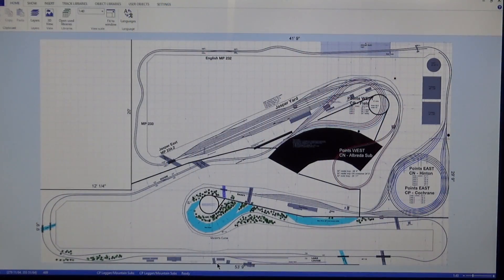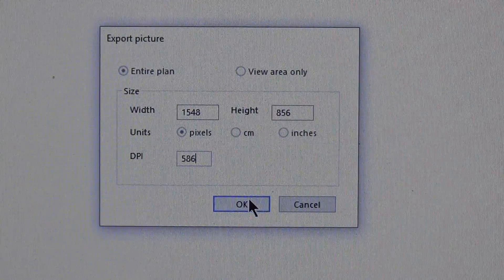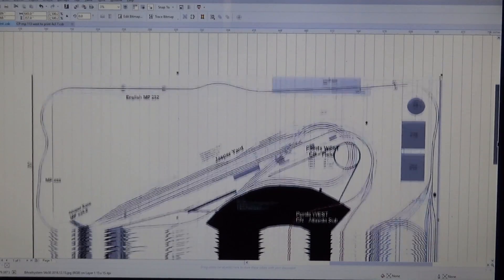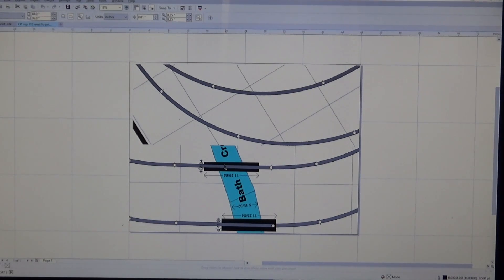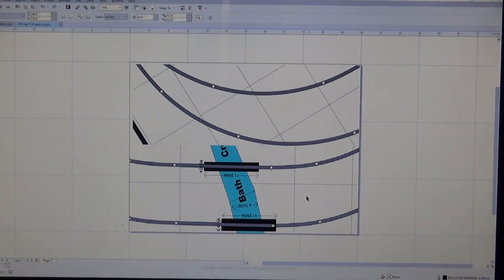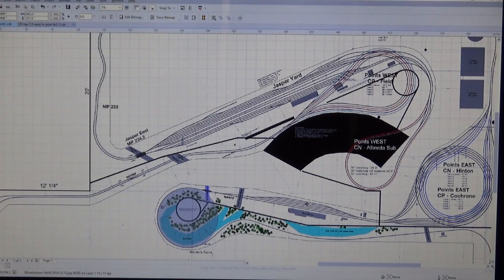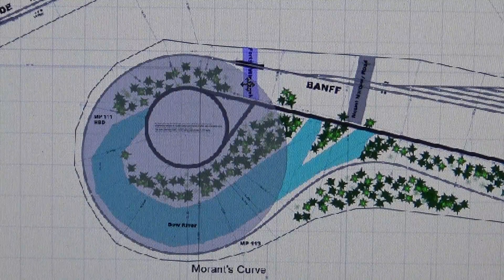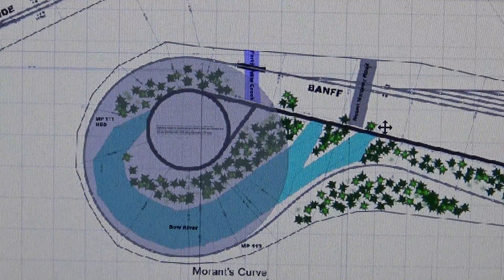How I Print Full Size Track Plans for Plywood Cutting Templates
Here's how I get my track plans printed in full size to use a templates for cutting plywood subroadbed.

Step 1: I use Anyrail for creating digital track plans:
Export the completed track plan as a full size .jpeg image. I advise exporting with the highest DPI (Dots per inch) to give the best resolution.

Step 2: Import the image into a photo editing program, I use CorelDraw.

Step 3: Create the desired print size by cutting and pasting track pieces onto a 4' x 3' blueprint size image. Fit as many as you can per piece to save cost. Staples can apparently print 3' wide and as long as you want but I have yet to try this option.

Step 4: Get the images printed at a printing shop or Staples.

Step 5: Cut out the track pieces to a desired width using scissors with a guide. Tape together to make them as long as you want and maximize the length to optimize plywood usage and reduce waste.

Step 6: Place on plywood and trace track shapes onto plywood. Cut out with jigsaw. Repeat many times!